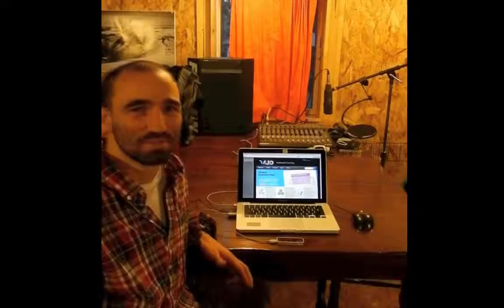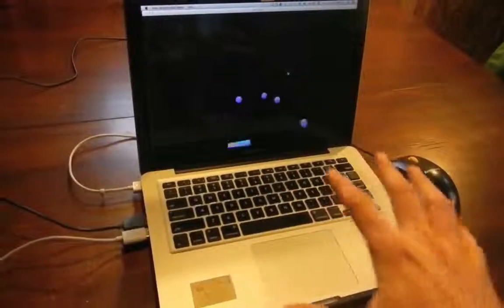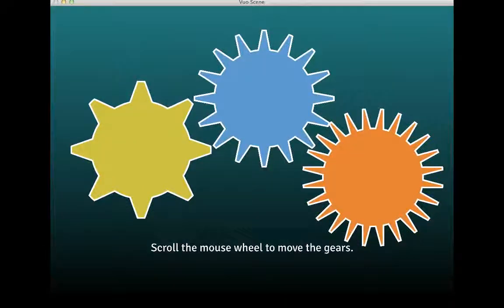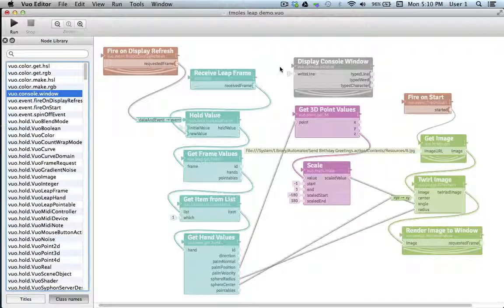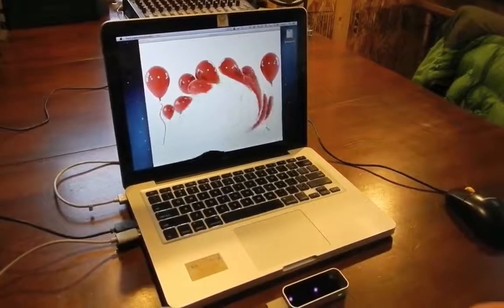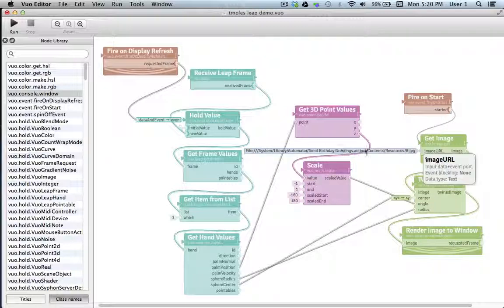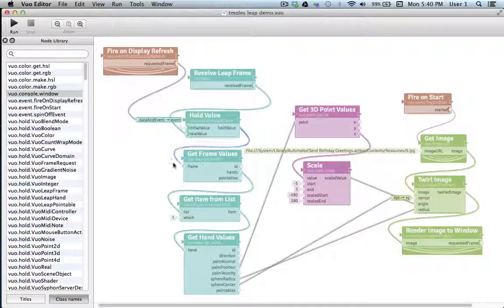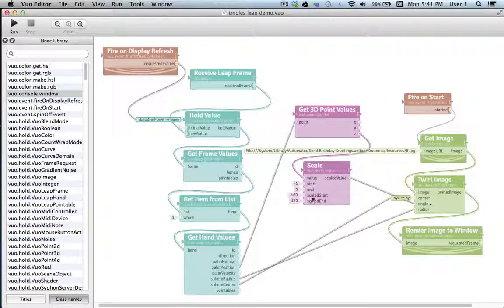Vuo and Leap Motion — Part 1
An Introduction to what Vuo and the Leap Motion Controller are, and how they can be used together as a powerful medium for creativity. This video walks through the progression of building blocks in an example composition (Twirl Image), which takes multiple outputs from the Leap Motion controller and uses them to manipulate an image in real time.